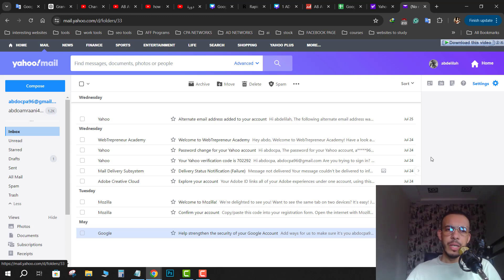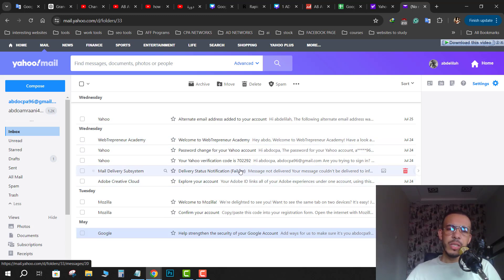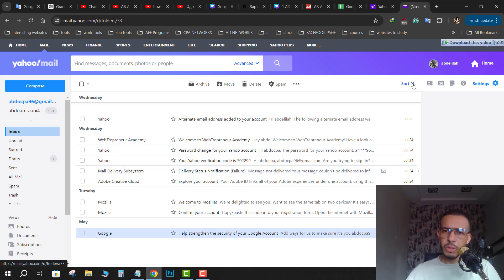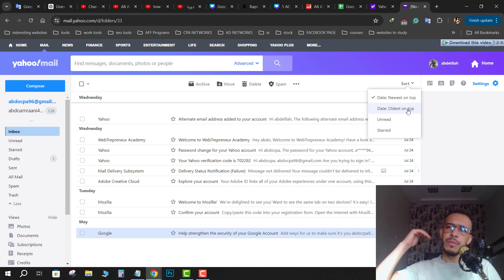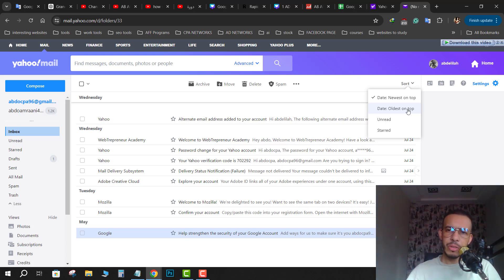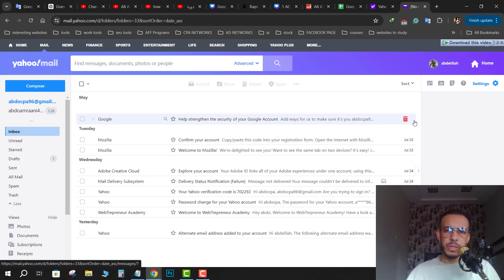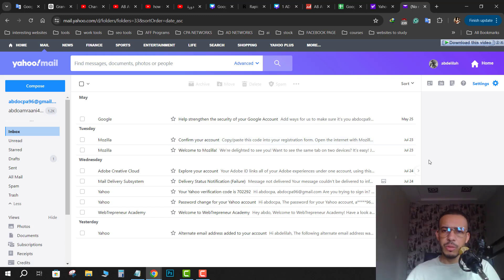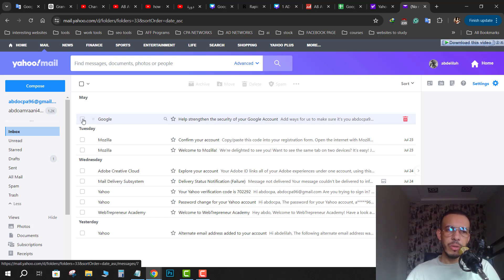How to Delete Old Emails in Yahoo Mail - Easy to Follow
How to Delete Old Emails in Yahoo Mail
☕️ SUPPORT
Learn how to delete old emails in Yahoo Mail with this easy-to-follow guide. Follow these simple steps to clean up your inbox by removing outdated messages, helping you keep your email account organized and clutter-free. Perfect for Yahoo Mail users looking to manage their email storage and maintain a tidy inbox.